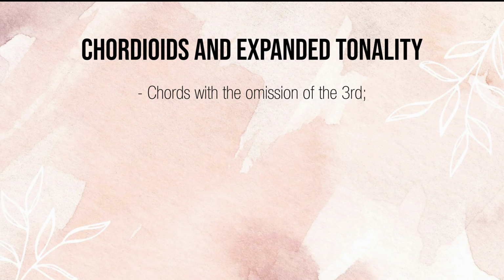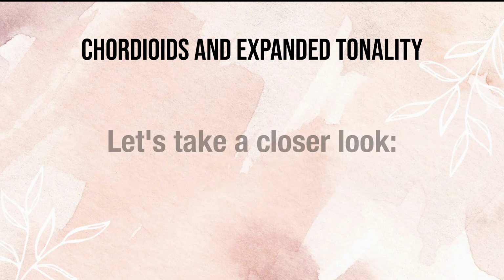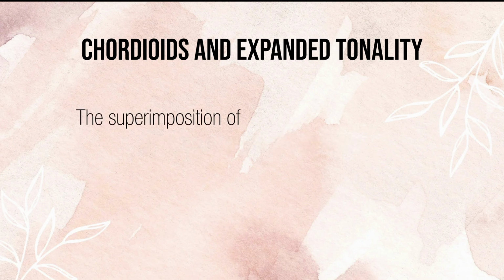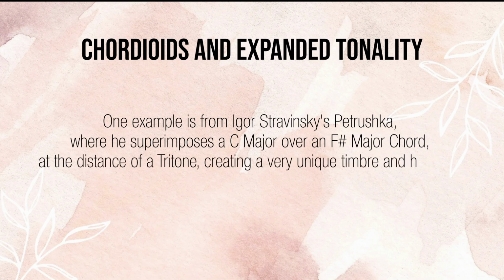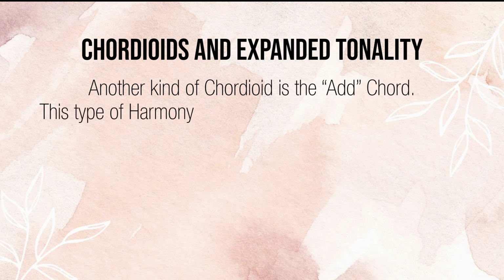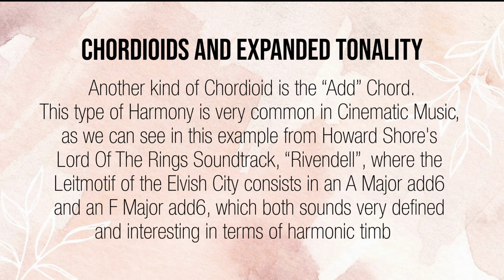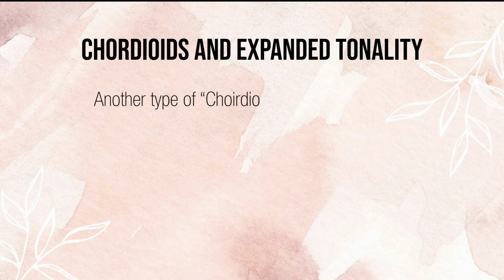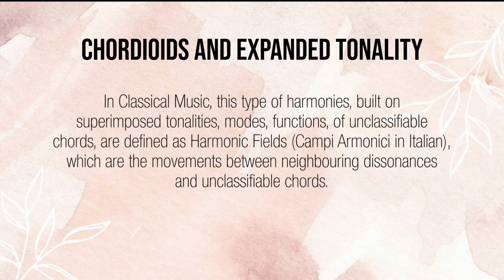Harmony (Intermediate) - Chordioids and Expanded Tonality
Music Theory (Intermediate)
Intermediate Harmony
Chordioids and Expanded Tonality